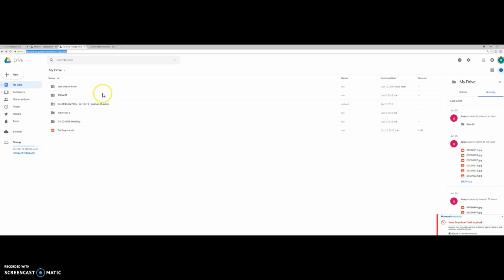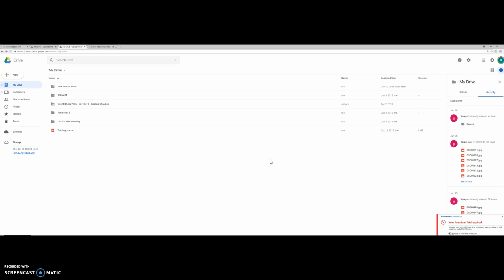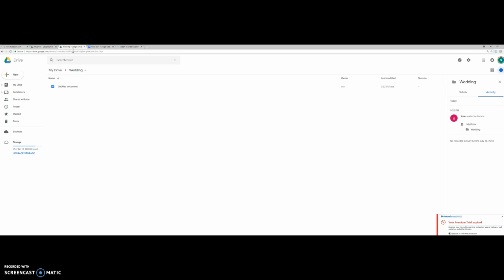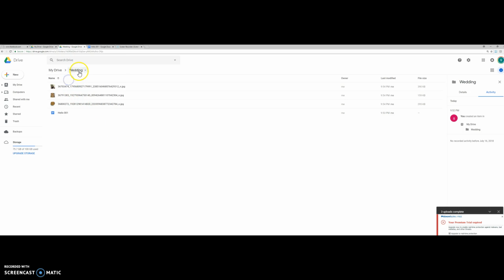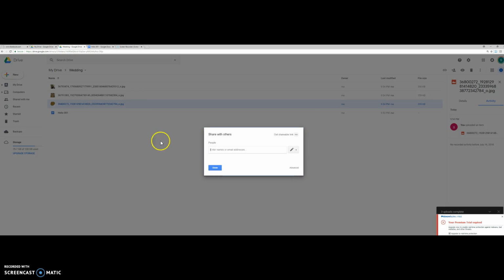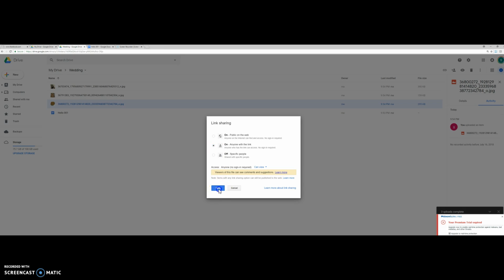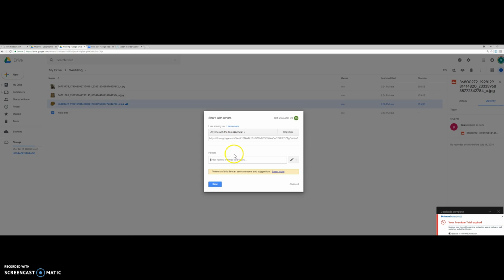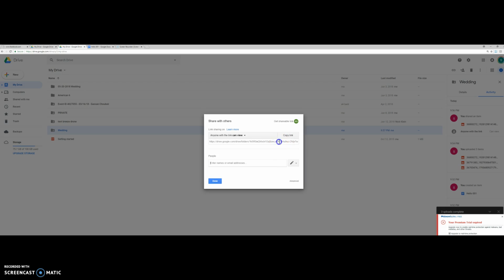How to Share a File in Google Drive